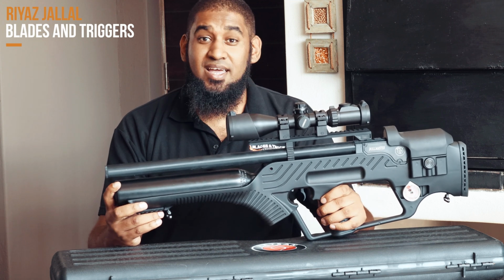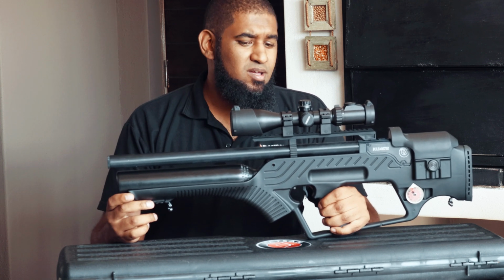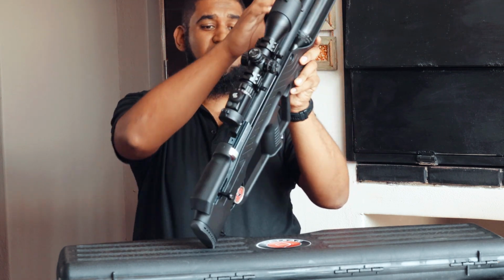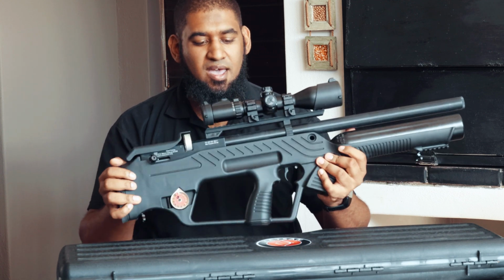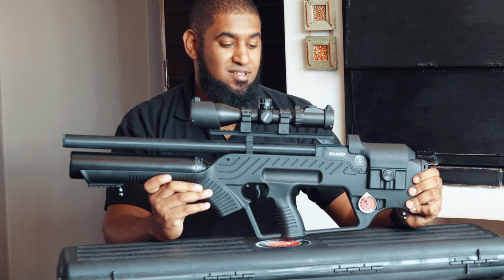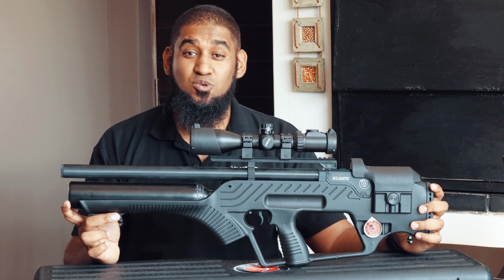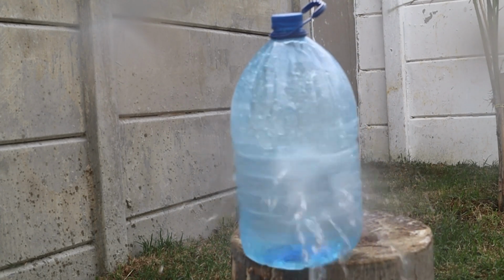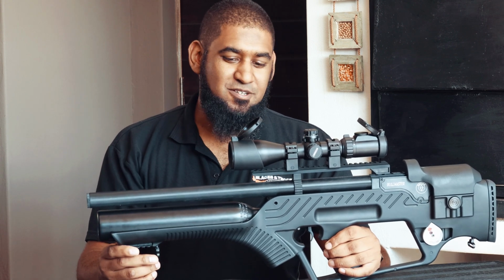Hatsan Air Rifle Bullmaster 5.5mm Review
Hatsan air rifle bull master has a genuine bullpup design with a semi-auto action, pre-charged pneumatic (PCP) air rifle. This stunner has a 12-shot detachable magazine with two spare magazine-carrying slots in the stock.

 Unique tactical-style ambidextrous stock with a thumbhole and an accessory Picatinny rail beneath the forearm make this air rifle a perfect art of masterpiece!